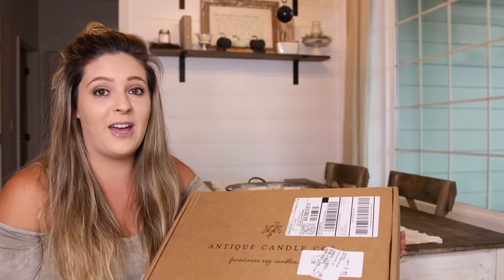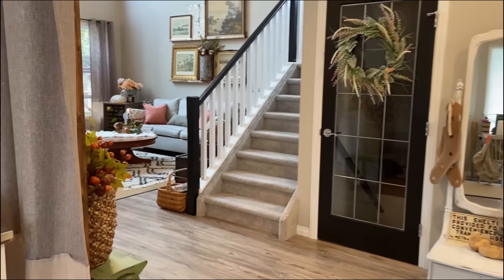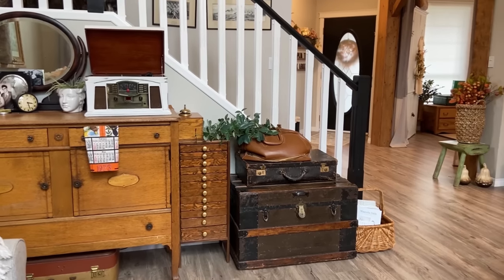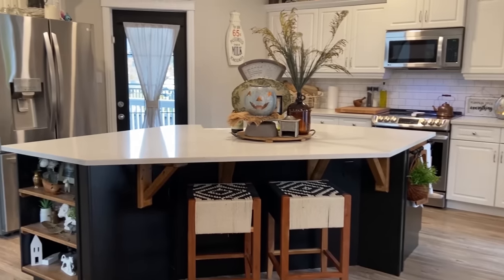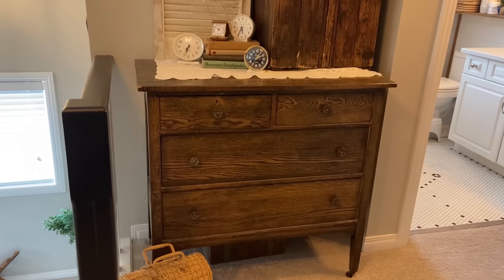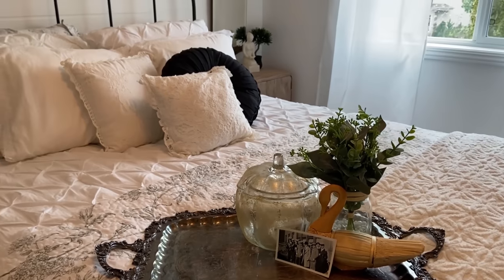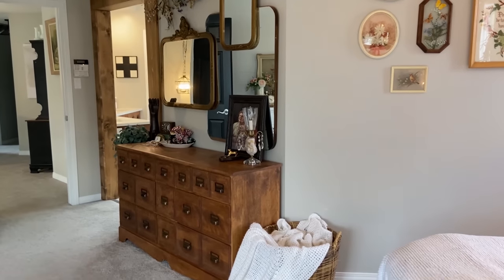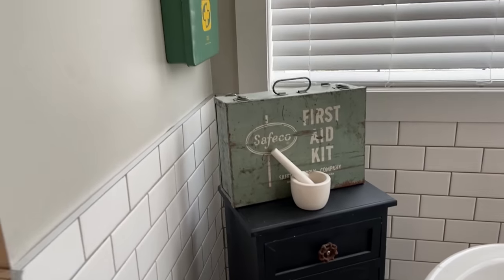Vintage Farmhouse Home Tour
Hey friends! Welcome back to Living it Country. Today we are visiting another stunning home for the fall 2020 season! I am so thrilled to share my friend Bree today from My Little Black and White House! She decorates so beautifully with thrifted finds, diy makeovers and antique and vintage finds! You are going to love her farmhouse style with that beautiful antique farmhouse charm!
XOXO,
Holly

Simply Earth October Box of Essential Oils- Get a FREE Bonus Box with code: Livingitcountryfree
6.7dede9

My First Order Included
Capri Blue  Volcano and Yozo Citron
My Second Order Includes the Same + New Fall Scent White Gilded Pumpkin

Antique Farmhouse Decor in my Home -

6.7dede9